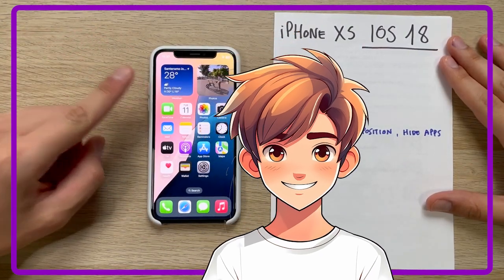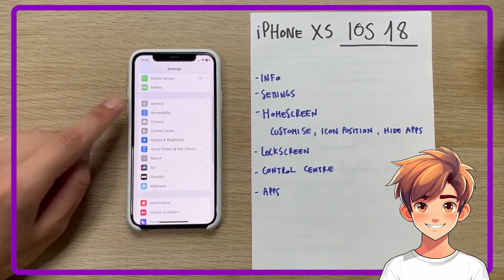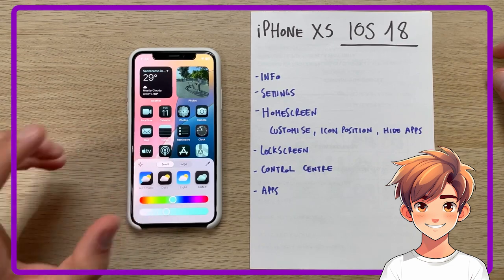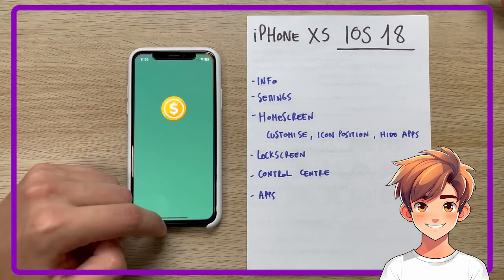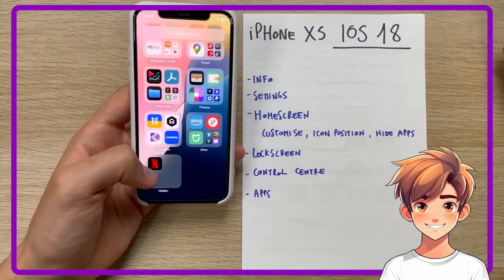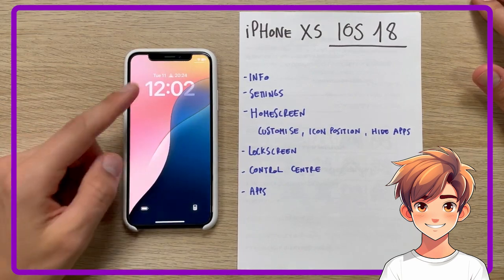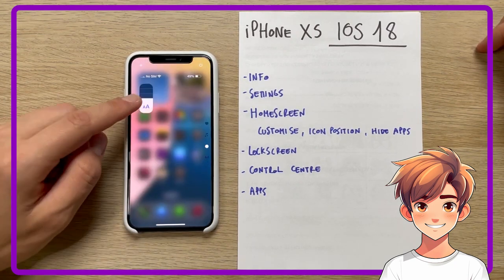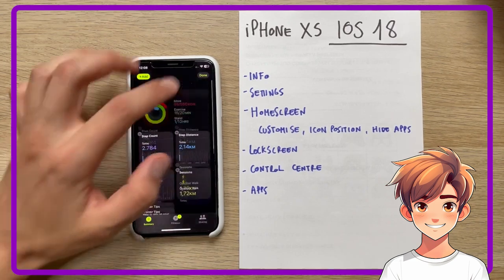iPhone XS on iOS 18 Beta it's Incredible!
Complete look at the new features of iOS 18 Developer beta, which is alsa available for the iPhone XS, a smartphone from 2018.
From new features to benchmarks, here's all you need to know.

Timestamps:
00:00 - 01:06 Info
01:06 - 02:10 Settings
02:10 - 06:52 Homescreen
06:52 - 07:48 Lockscreen
07:48 - 09:31 Control Centre
09:31 - 12:31 Conclusions